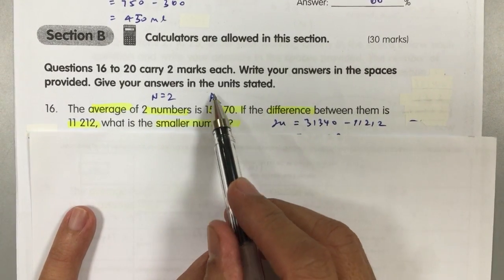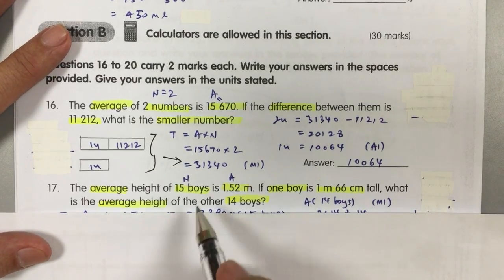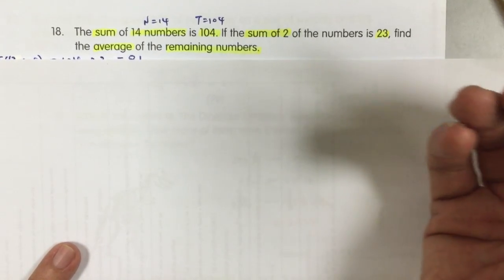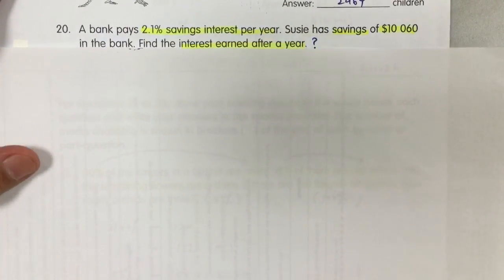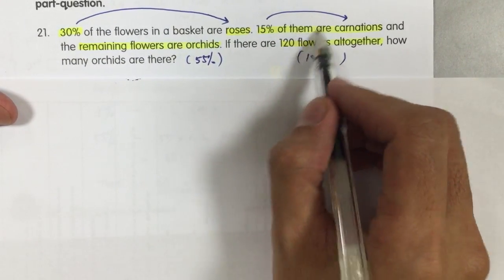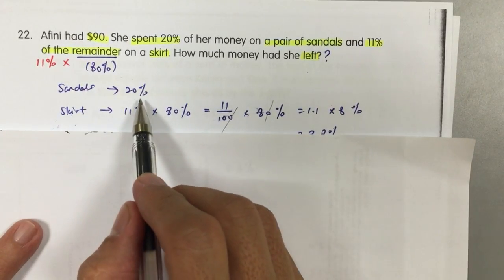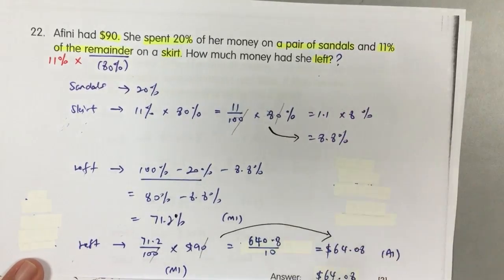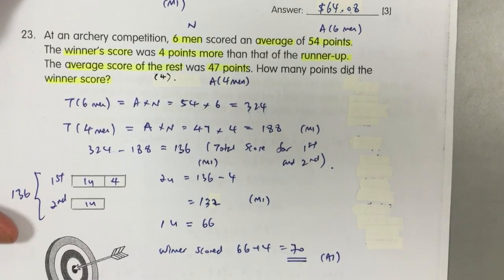Test 5 Video 2 Qn 16 23 MOV